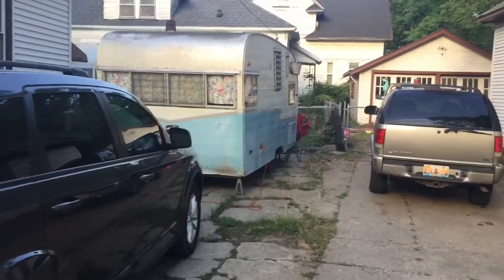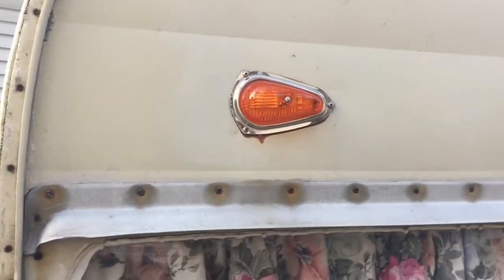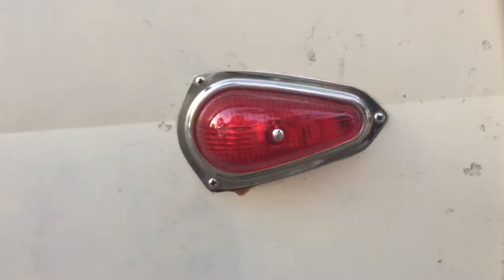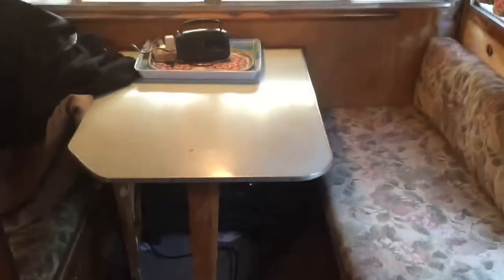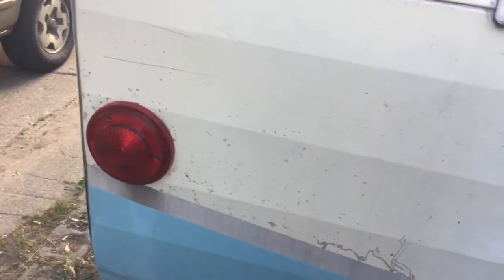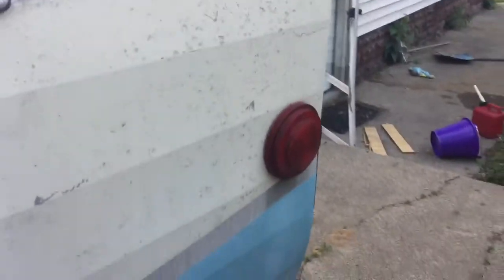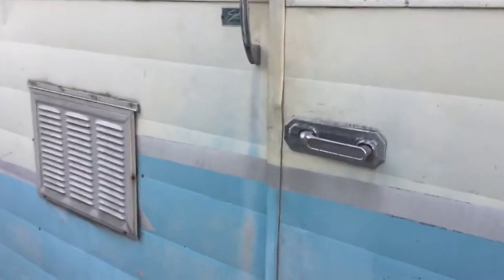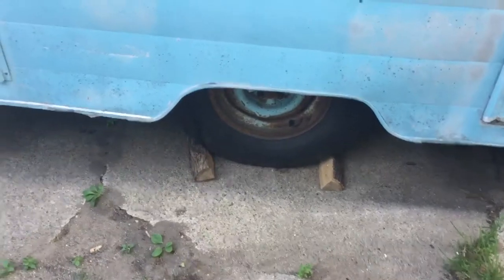1962 Shasta airflyte tour and walk around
Tour of the vintage 1962 Shasta airflyte